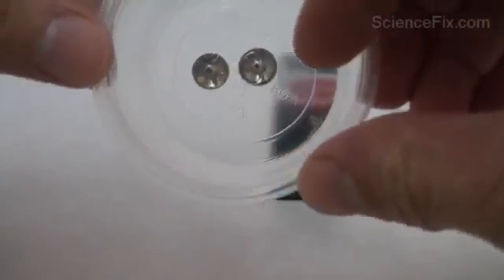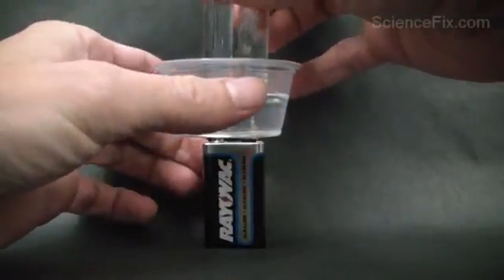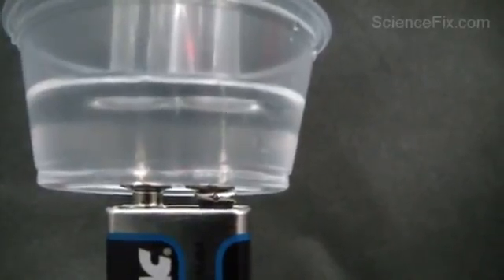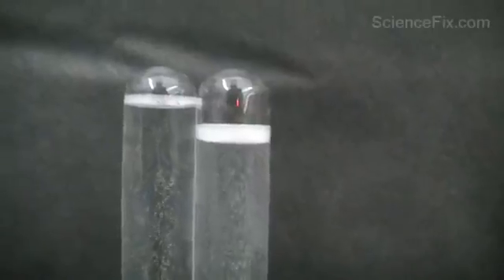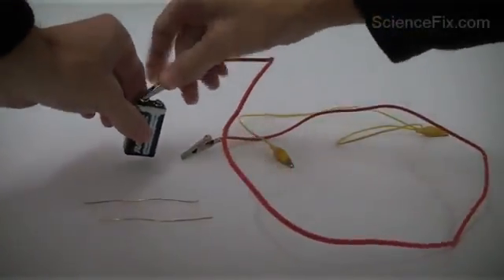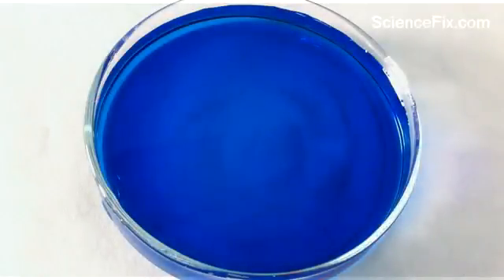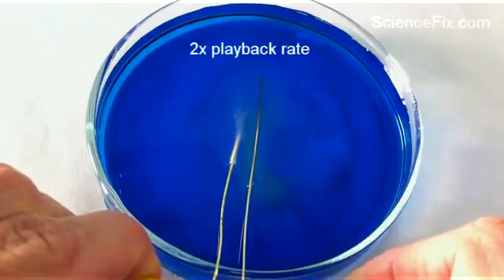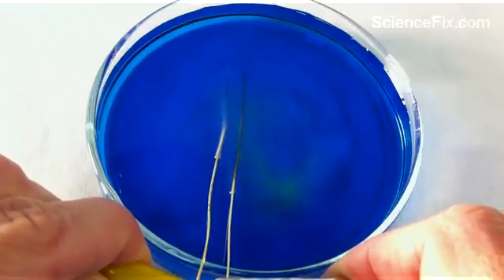Tự làm thí nghiệm điện phân nước để điều chế Oxi, Hidro. Hóa 8 - chương 4: oxi. Lý 7: Điện học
Thí nghiệm có thể tự làm dễ dàng với 1 cục pin.
Địa chỉ: 15A, ngõ 136 Trung Liệt, Thái Hà, Đống Đa, Hà Nội.
Địa chỉ học trực tuyến hocdotpha.com